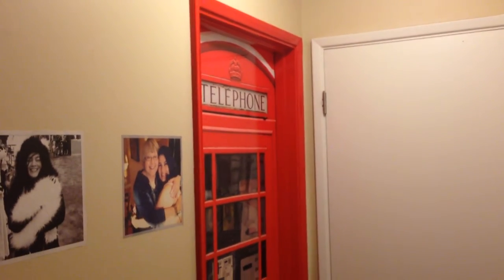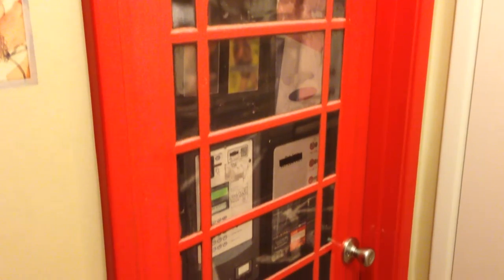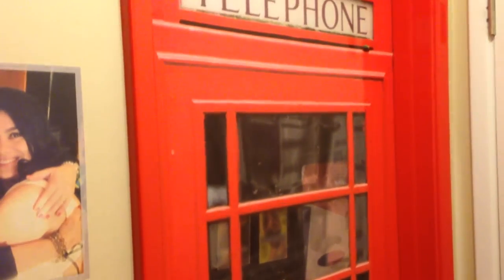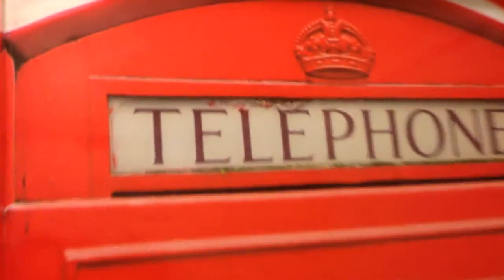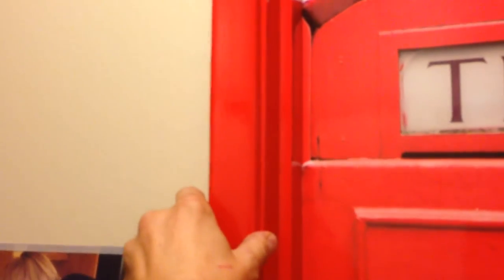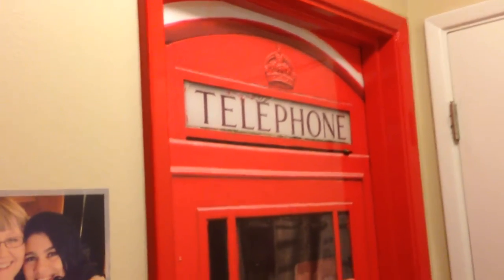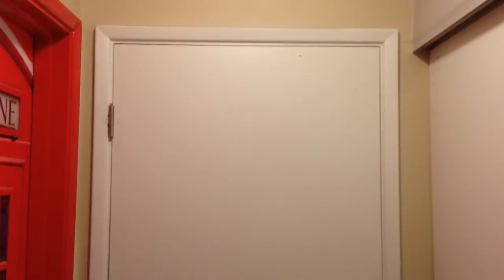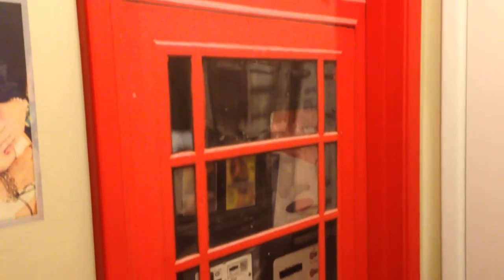Red British Telephone Booth Door Wrap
This video is about wrapping your flat door and make it look like the Red phone booth.

Red British

Door wraps
This video is about wrapping your door and making it look like a ……   Change the look of your door by wrapping it with unique prints. Door wraps. Every order is custom size to fit the product that you are going to wrap.

Key features

- Watch our video tutorial instructions here to learn how to apply your Door wraps.
- We do custom design prints all the time. What would you like to see on your Door?